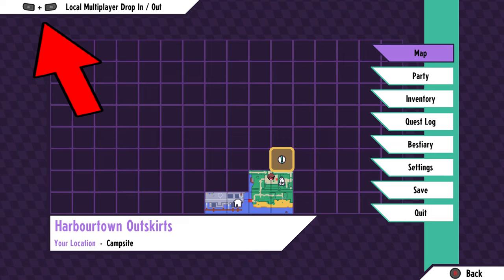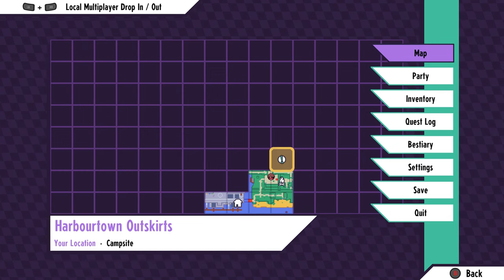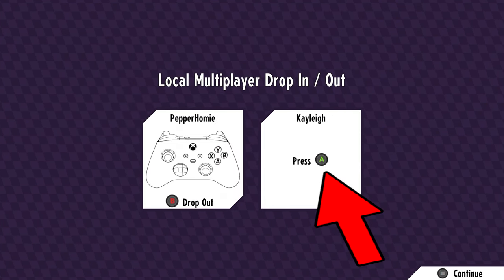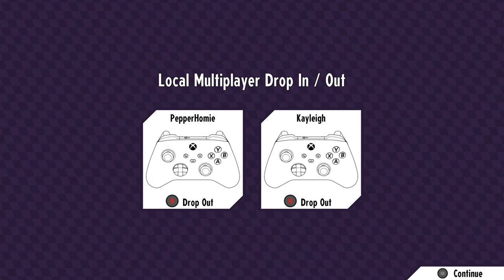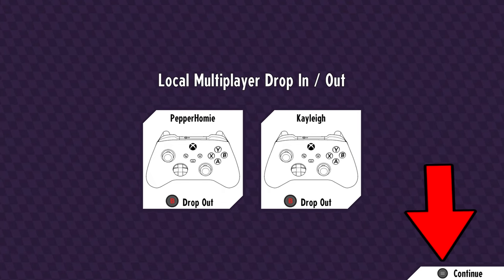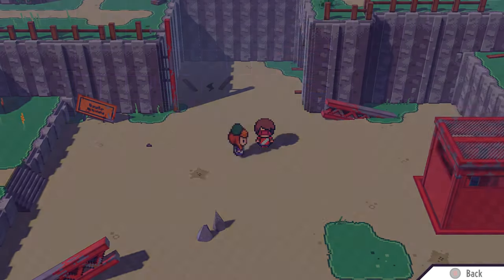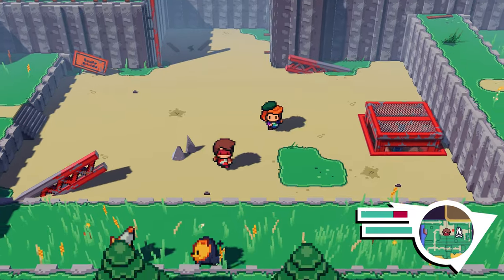Cassette Beasts How To Play Co Op - Simple Guide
In this guide, I explain how to play Co Op in Cassette Beasts.